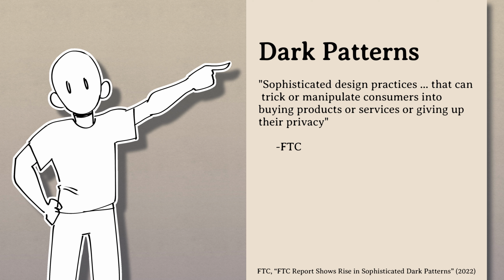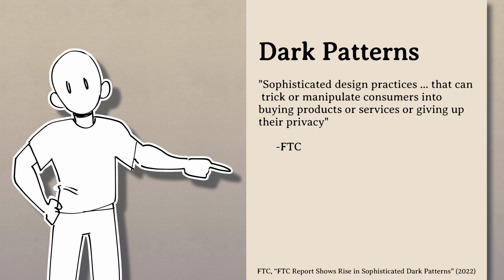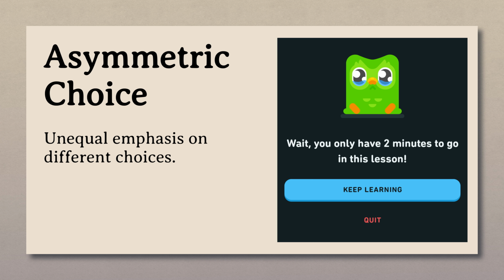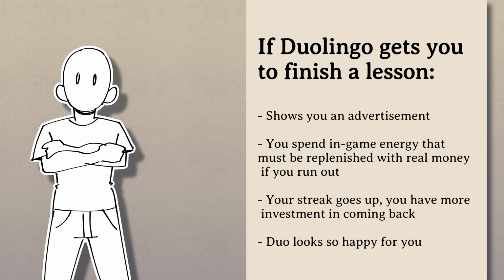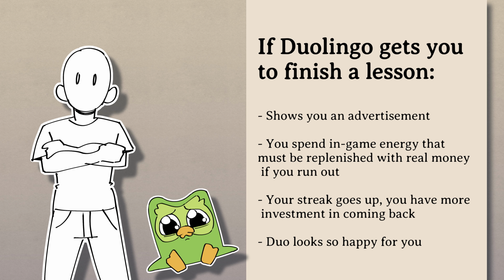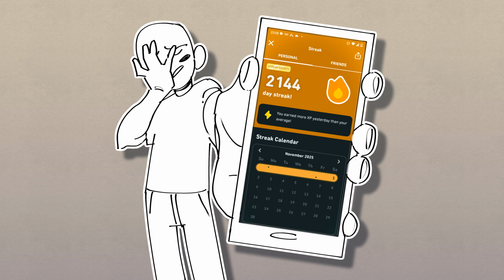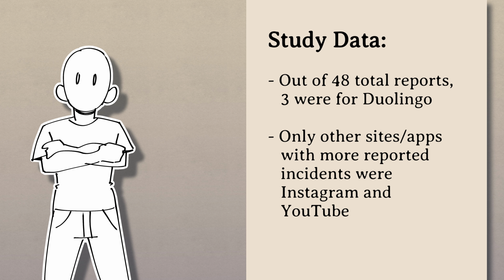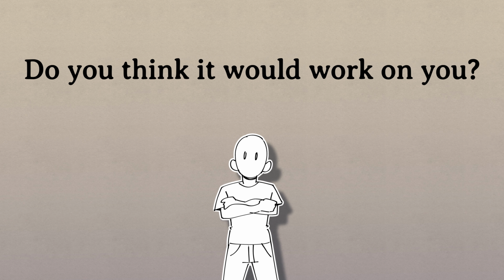Duolingo and Asymmetric Choice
A short video essay for a class on how Duolingo uses dark patterns.